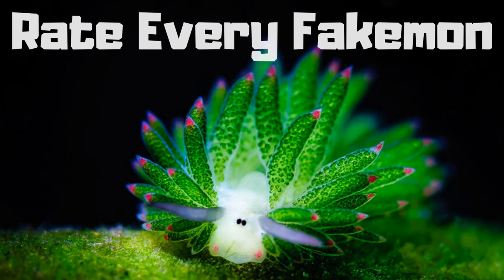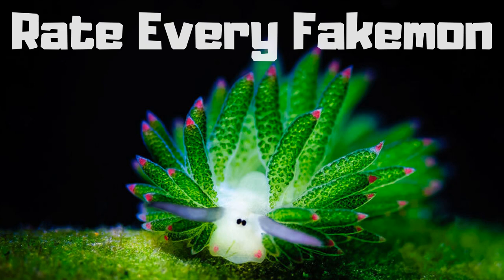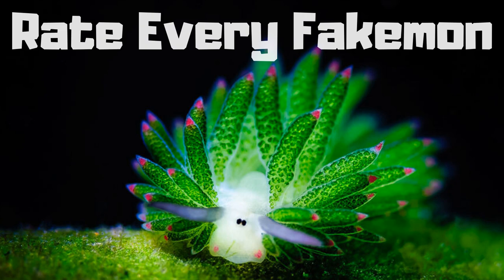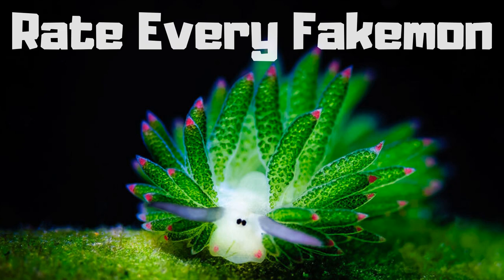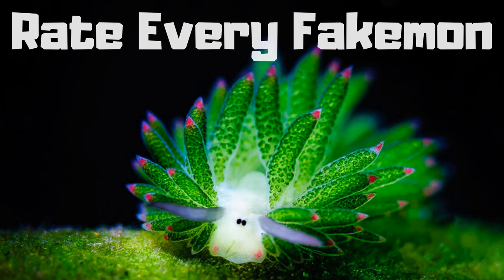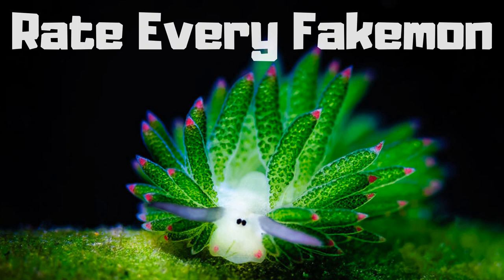Rate Every Fakémon #???: Leaf Sheep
It retains chloroplasts from the algae it consumes, allowing it to photosynthesise. It lives in constant fear that the chloroplasts in its system will revolt and form a new pokémon.